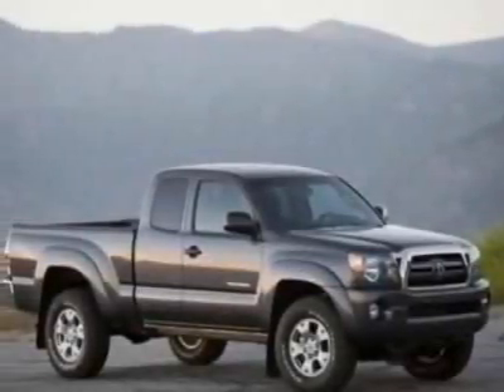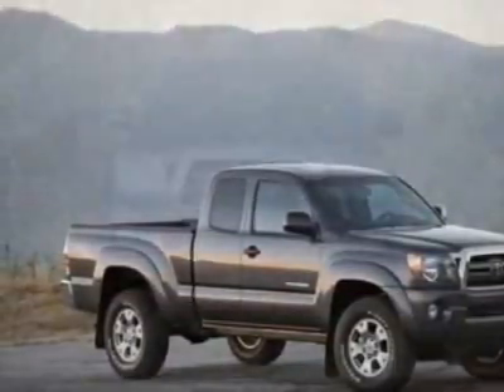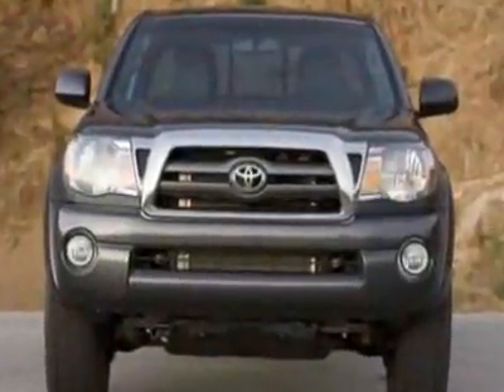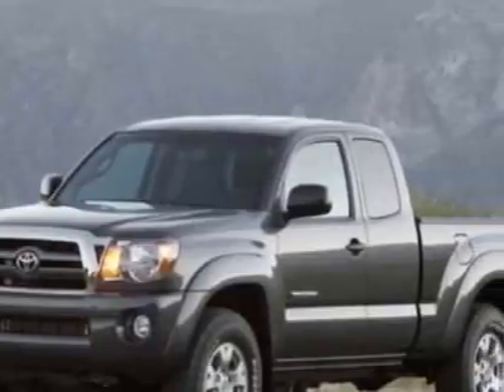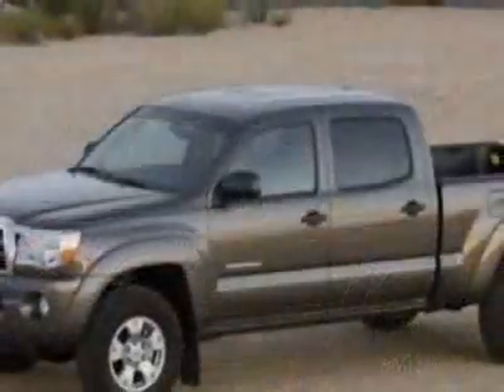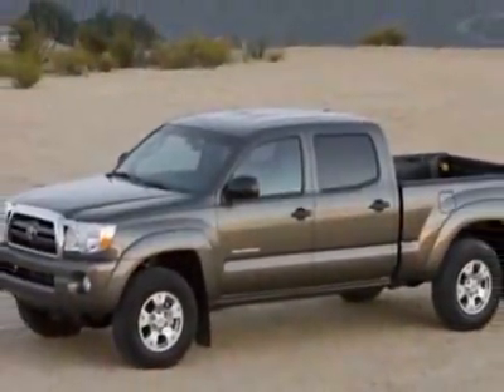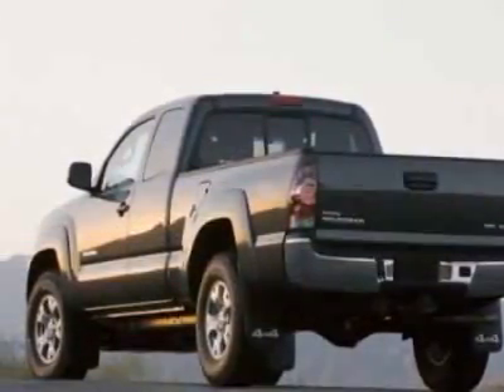Toyota Tacoma Prerunner Truck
Kearny Mesa Toyota, San Diego, CA - Toyota Tacoma Prerunner